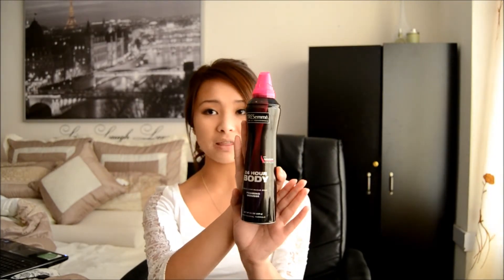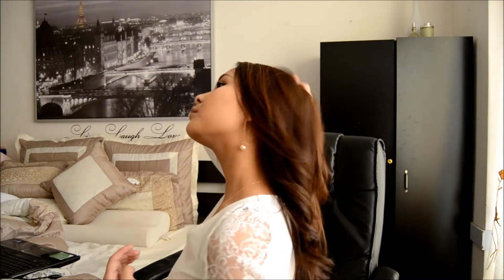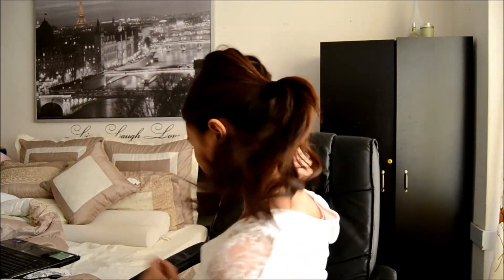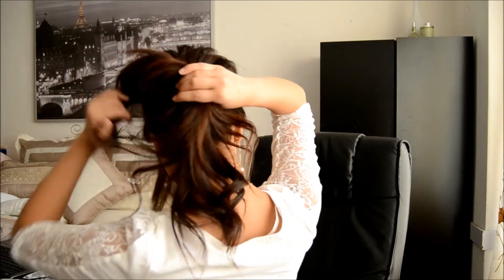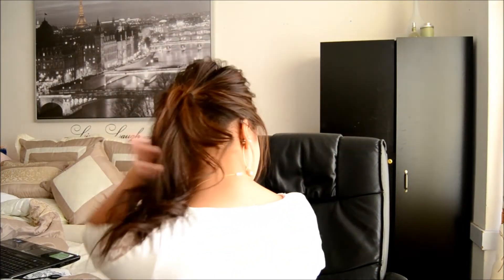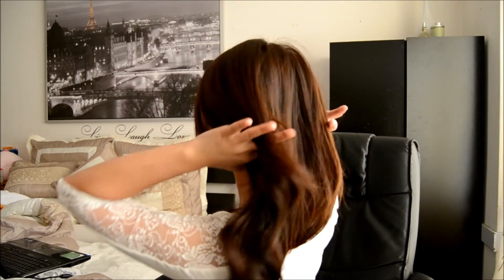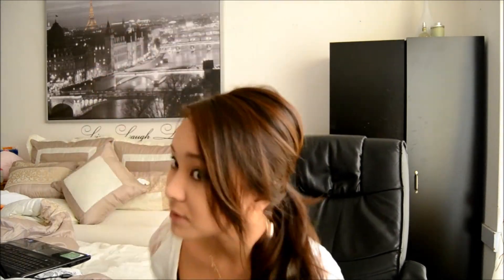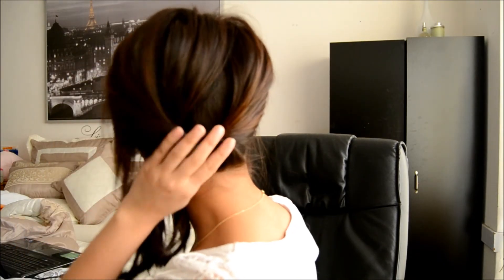Tutorial; Messy Volumized Ponytail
Here is a requested tutorial! Comment for more of these! :)